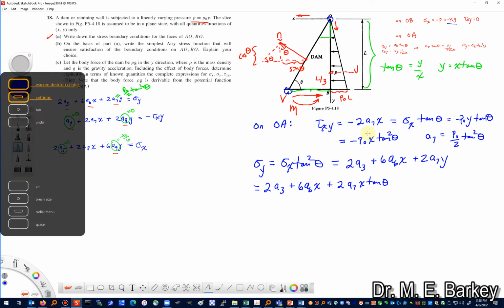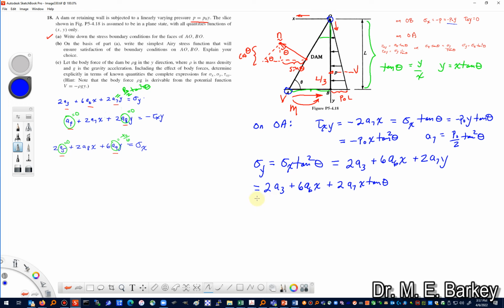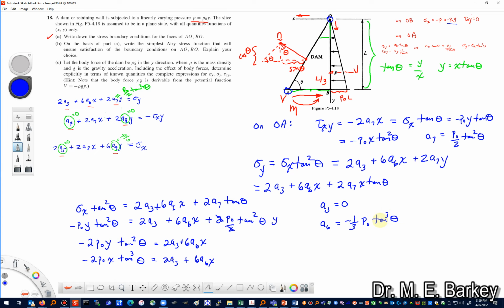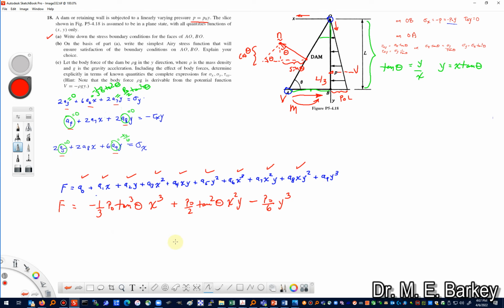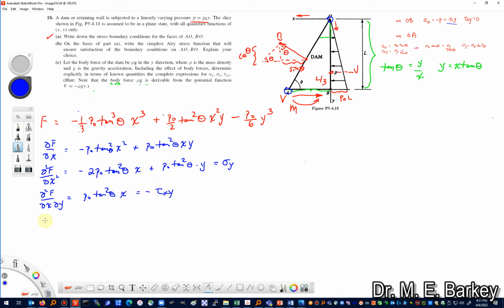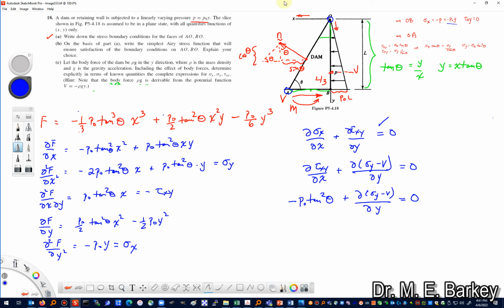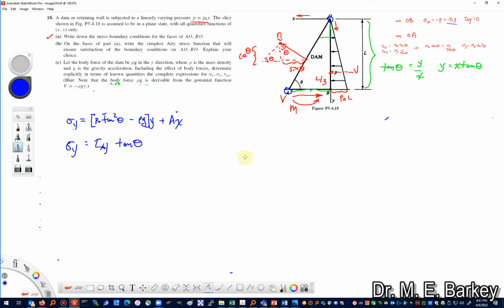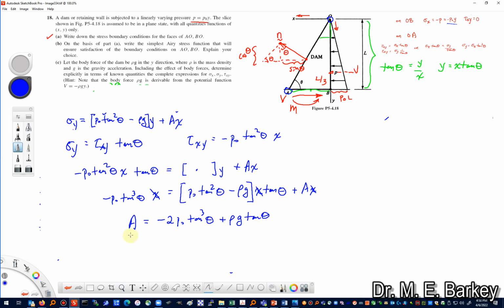AEM 637 Problem 5 4 18 Part B